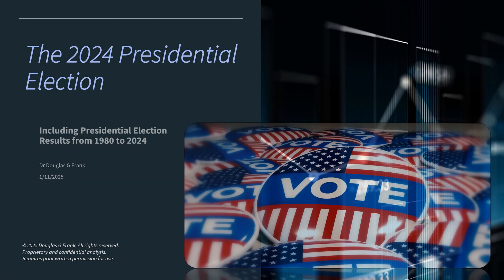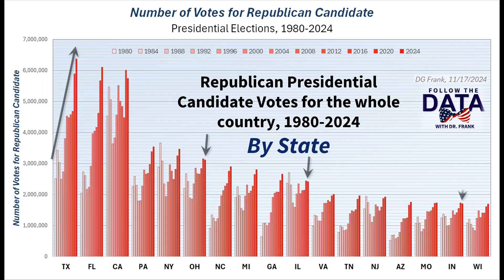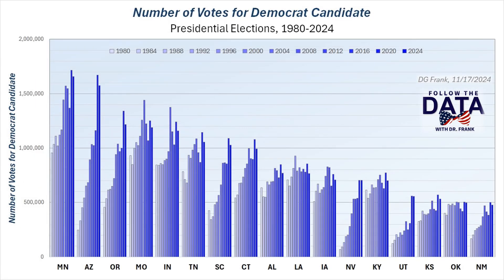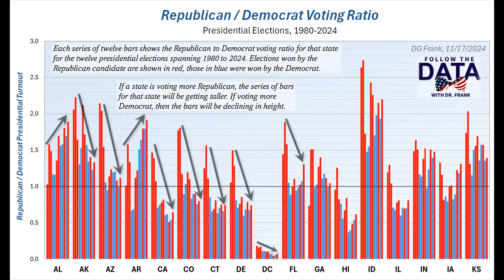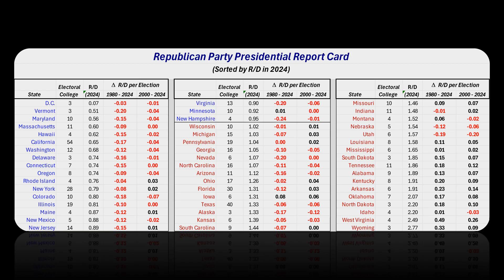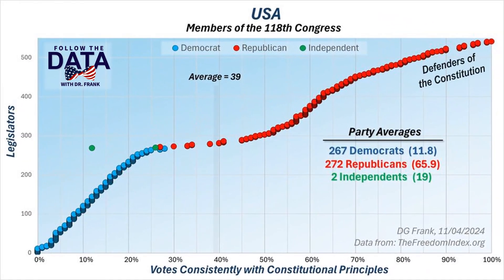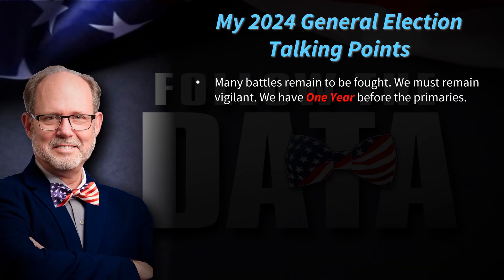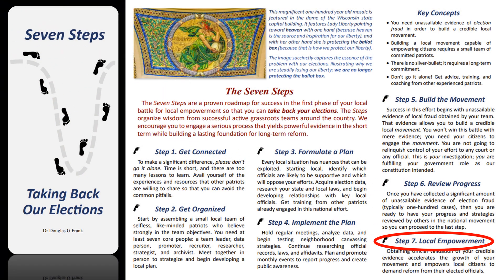Animated Graphs for the 2024 Presidential Election by State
Graphs for every state, illustrating the presidential election turnouts since 1980. The trends are apparent, and quantified, enabling forecasts for the 2026 and 2028 general elections.